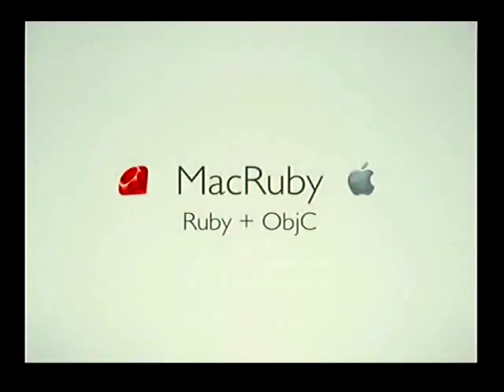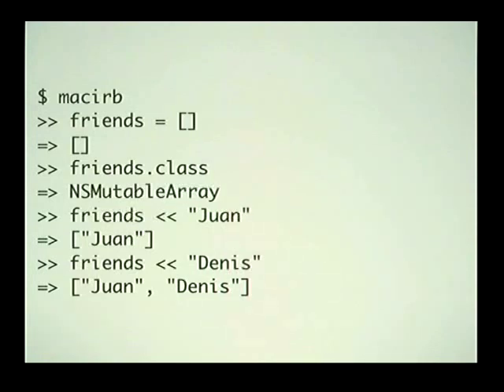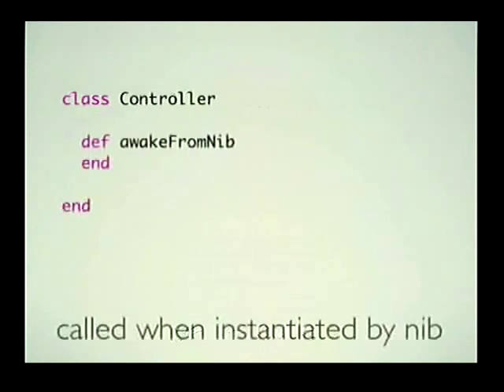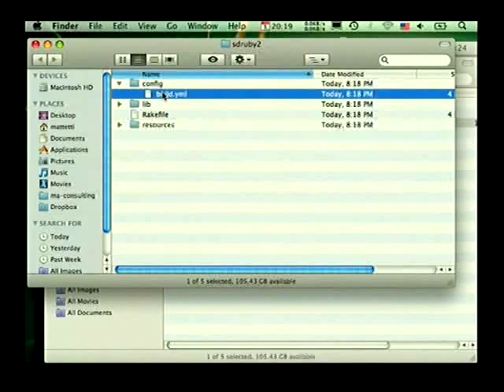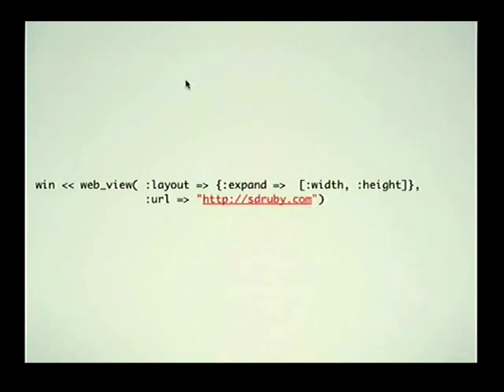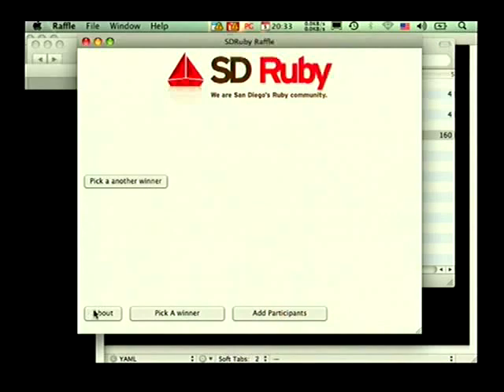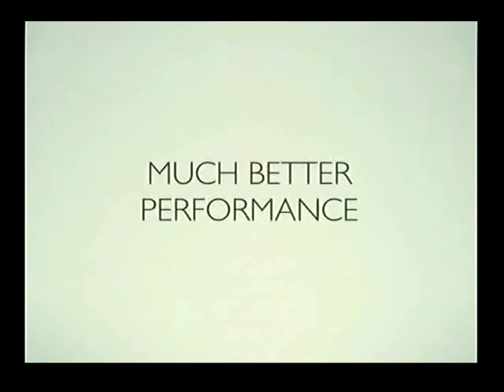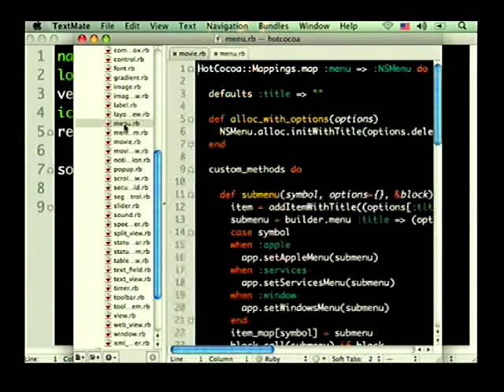MacRuby: What's the big deal? — SD Ruby Podcast (Episode 58)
Last year, Apple released MacRuby, an open source Ruby implementation written on top of the Objective-C runtime. Writing native MacOSX applications in Ruby without having to pay the cost of using a bridge is now a reality. This is an important milestone for Ruby, Apple and the Ruby community.

Matt Aimonetti will explain the implementation, show how to build desktop applications with MacRuby and HotCocoa, and discuss why Ruby developers should add this new tool to their utility belt. Matt will also talk about the future of MacRuby.